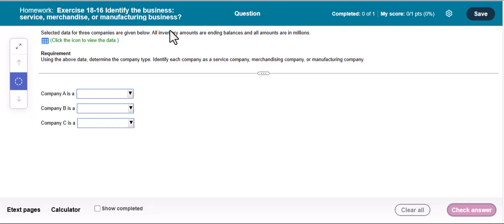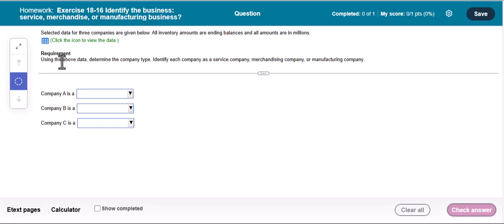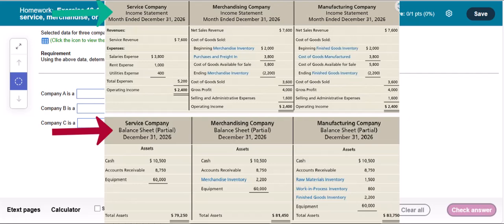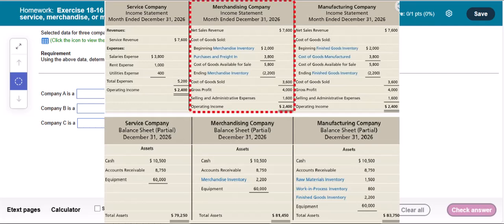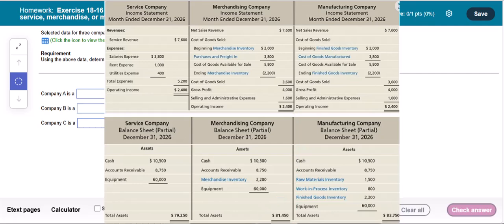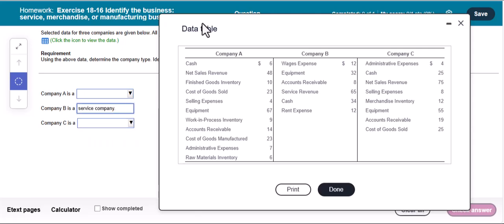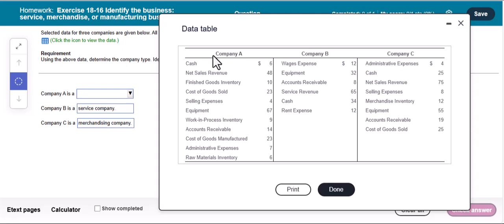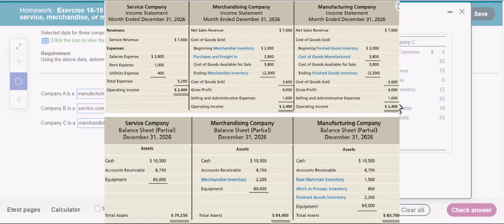Exercise 18-16 Identify the Type of Business, 14th Edition